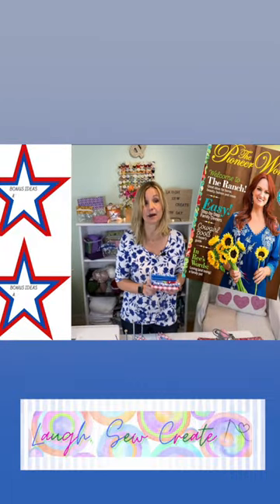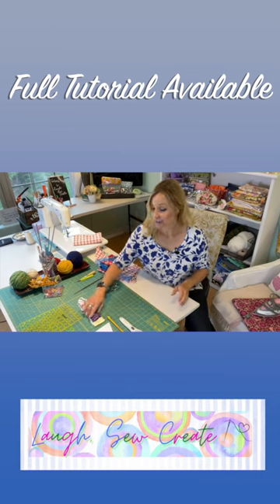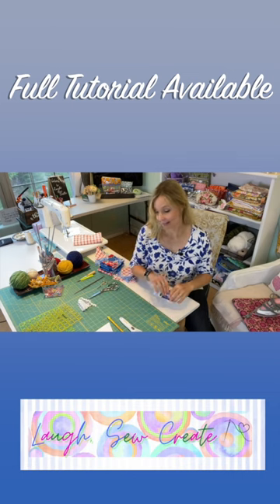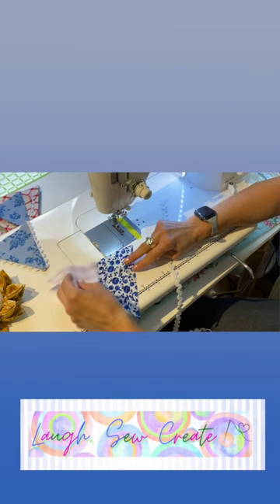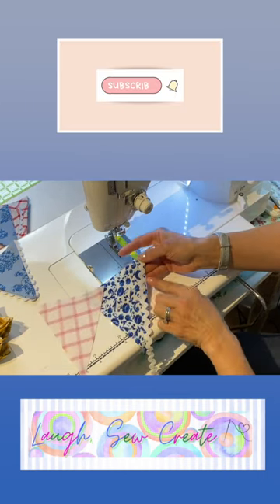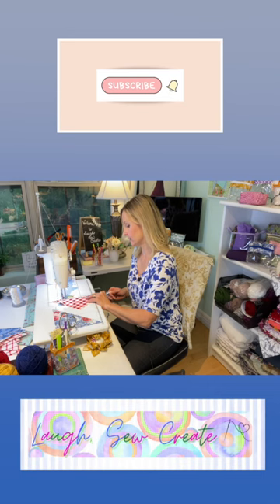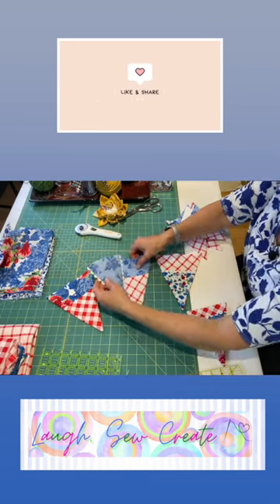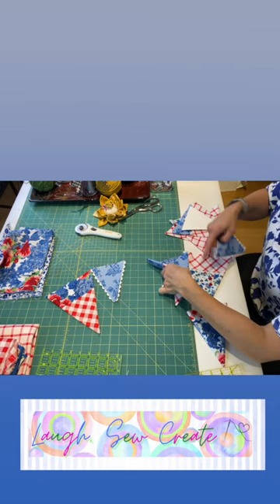The Pioneer Woman's Fabric Bunting Tutorial// SHORT HD 720p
In this short you'll find a quick overview of how to sew bunting perfect for any occasion.  I used The Pioneer Woman's Fabric line for that patriotic red, white and blue.  It would also work for summer decor on a patio.  Customize the fabric and theme and get sewing!  If you decide to make one or several visit the full tutorial with some bonus ideas on how to utilize the bunting to add decor around your house, porch & patio.

You may also enjoy:
How To Make a Patriotic Wreath